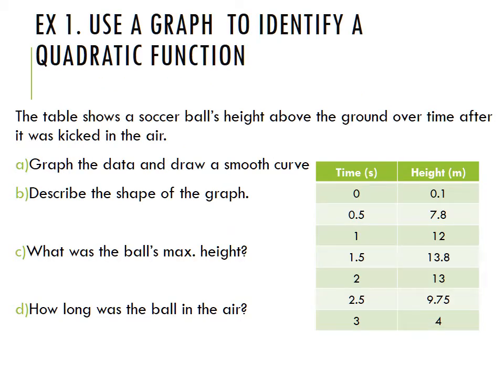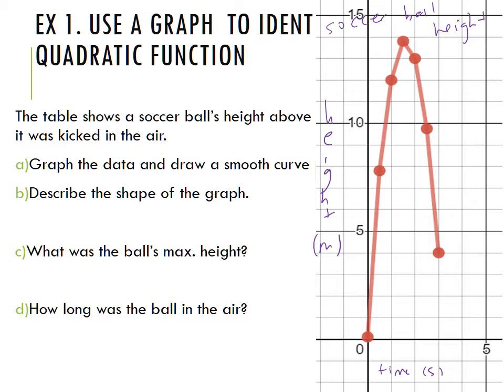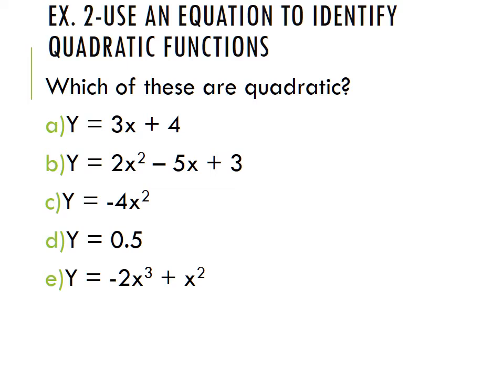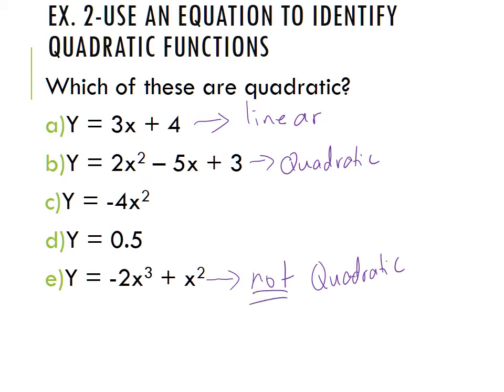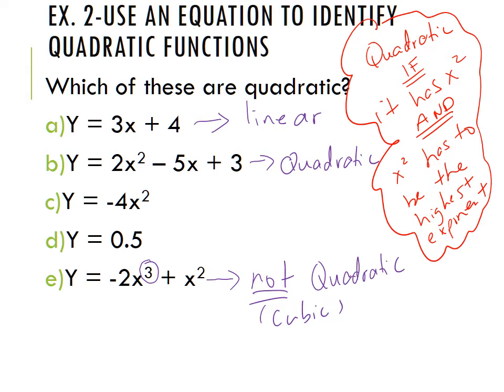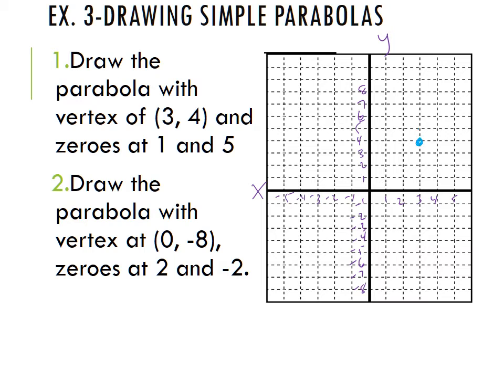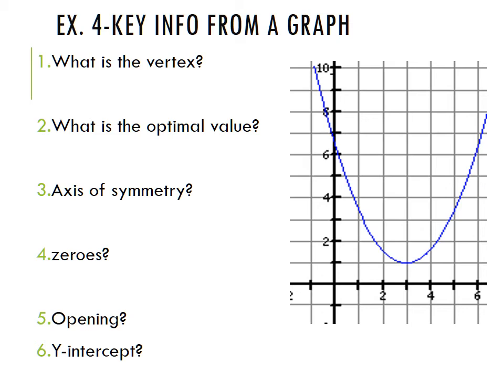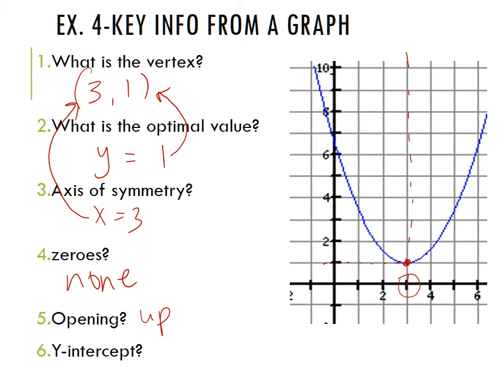Intro to Quads Part 2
Intro to identifying key features of quadratics and identifying from a graph and equations.